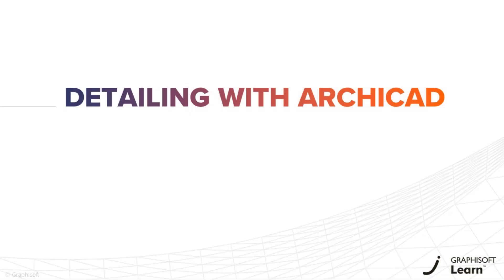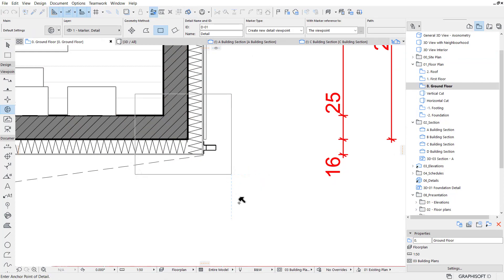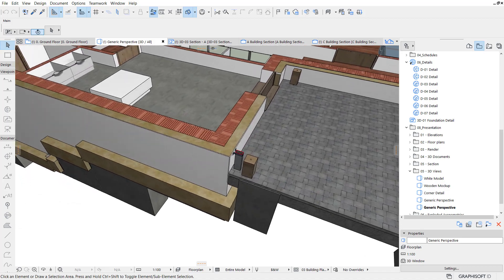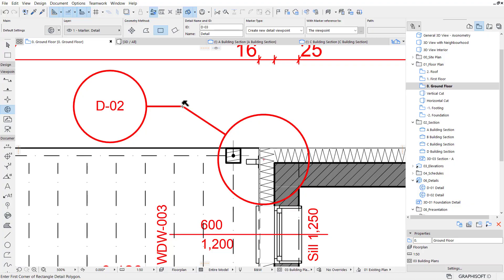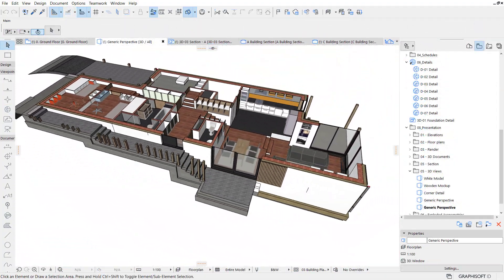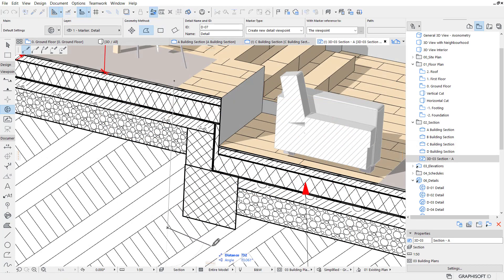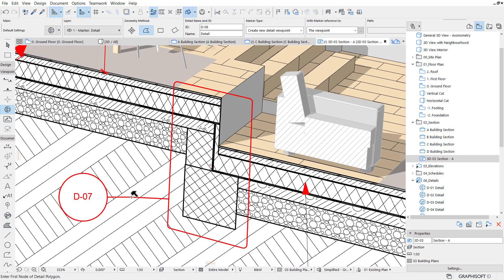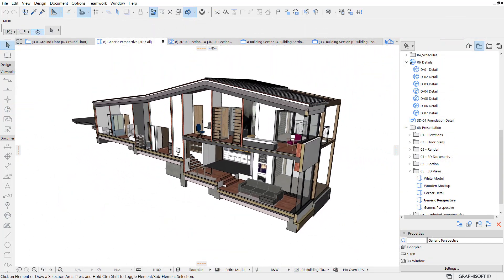Get Started with Project Detailing in Archicad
Learn how to create informative detail drawings in Archicad to add them to your documentation set. You will use various methods in Archicad to create 2D details and learn how to keep them updated throughout the project.